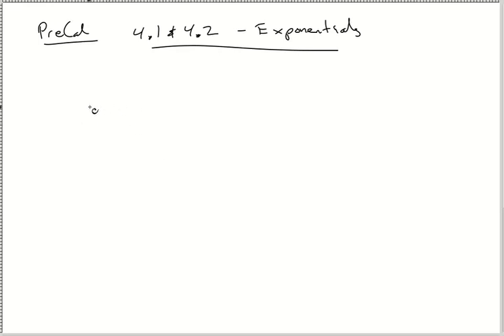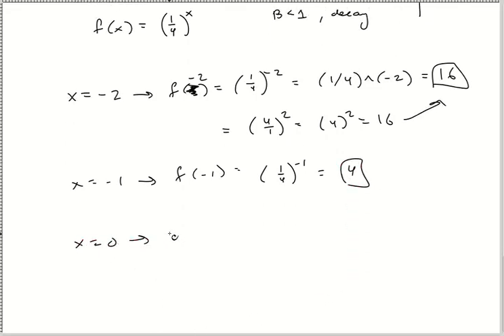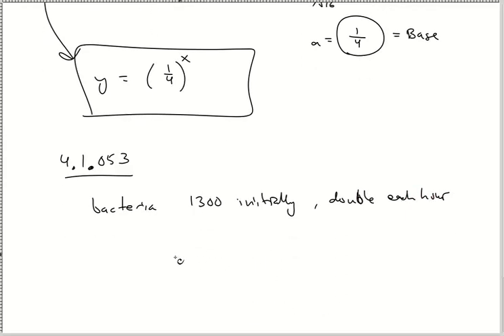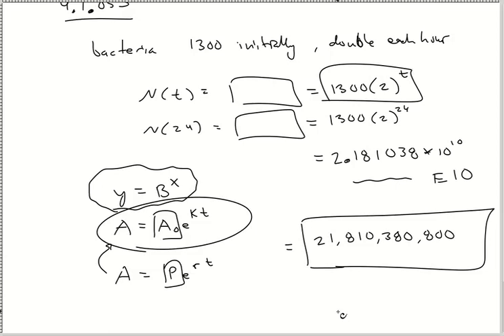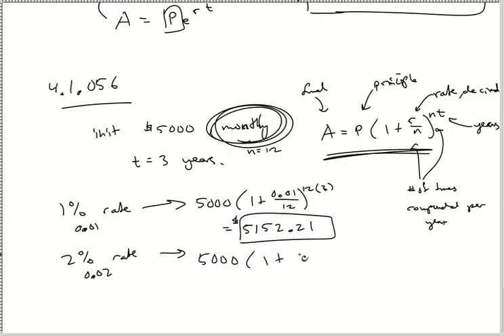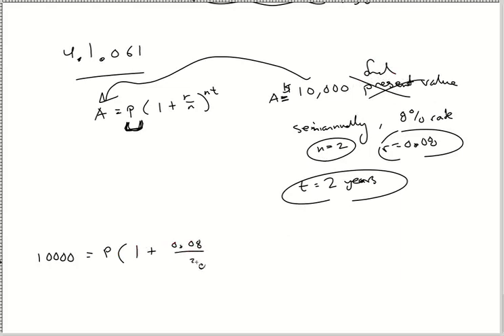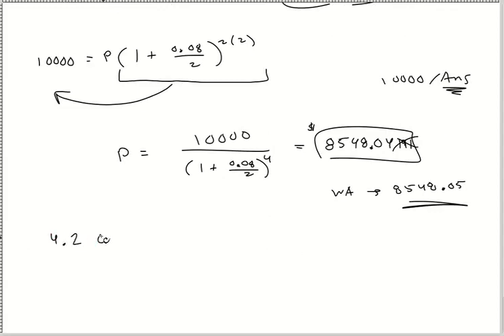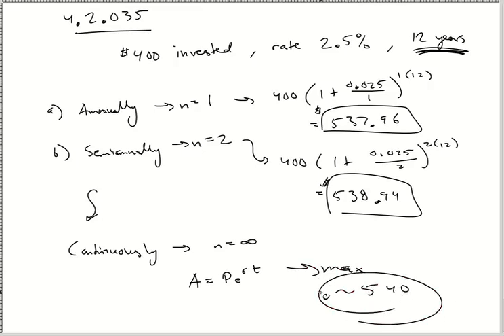PreCal Ch4 Sec1&2